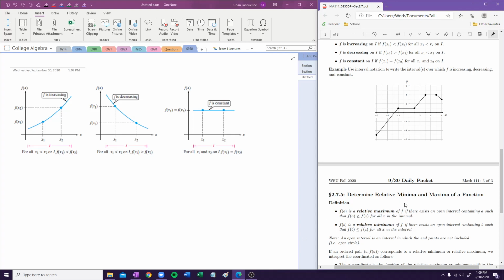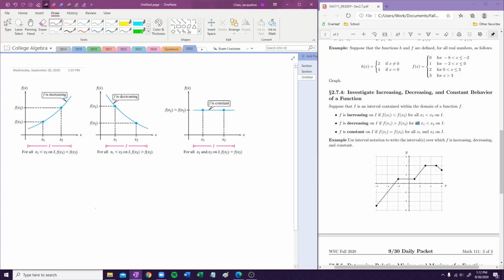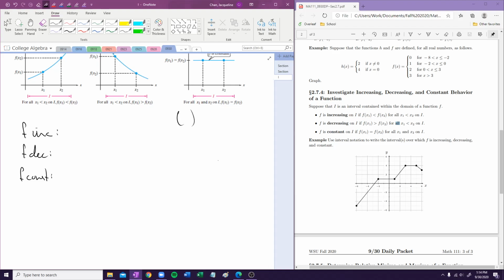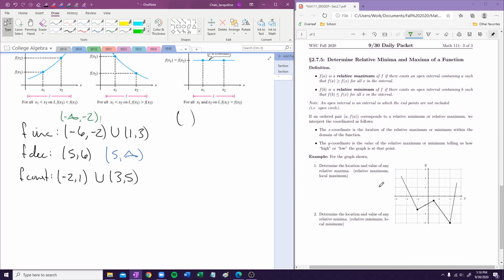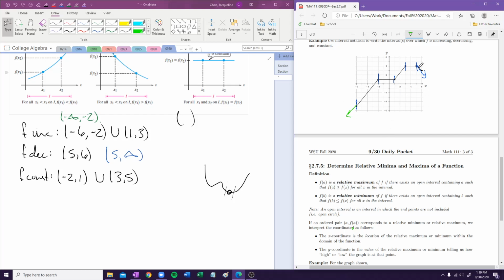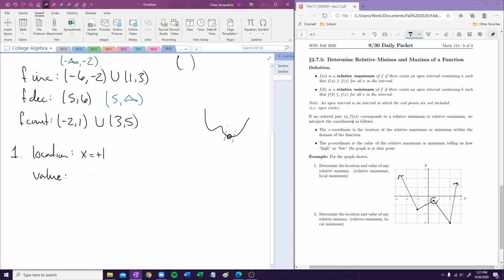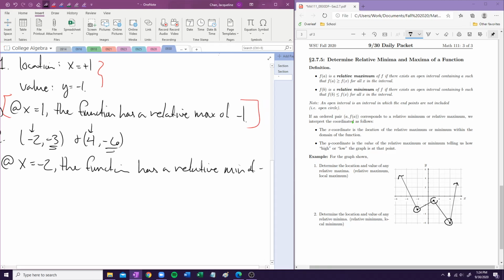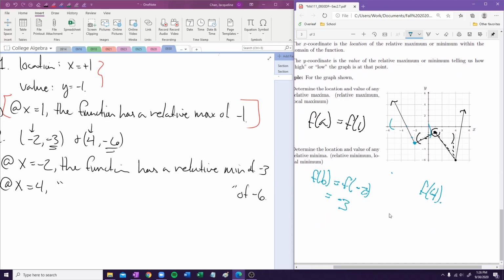9/30: The Rest of the Lecture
0:09 Explaining why I can write |-x| = |x|
1:57 Notes on investigating the behavior of a function
4:00 Example
7:30 Notes on determining relative minima and maxima of a function
10:36 Example